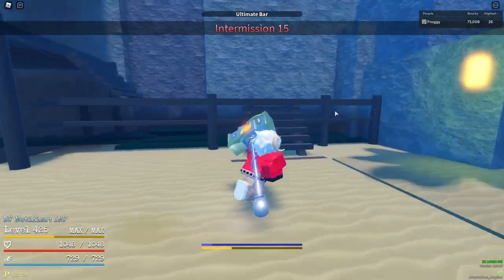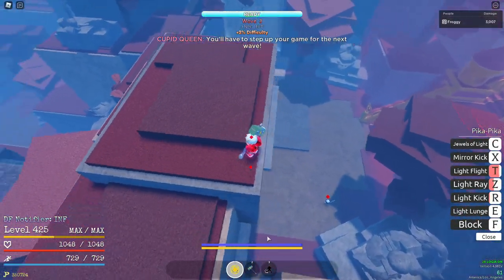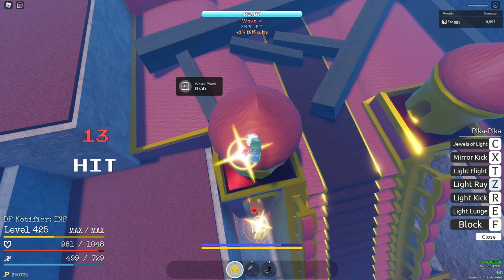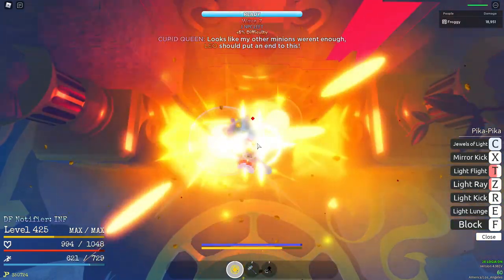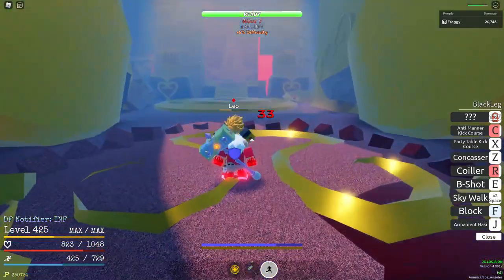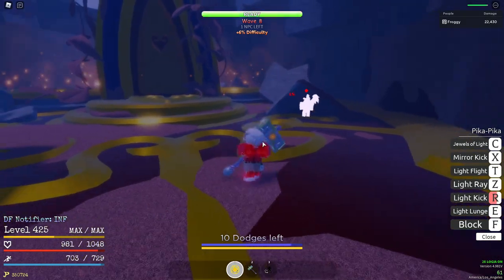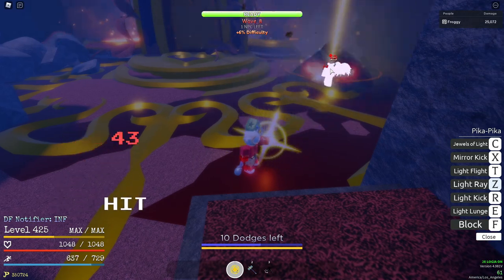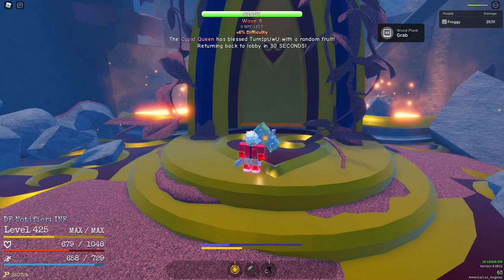[GPO] BEST And FASTEST Way to do Cupid Dungeon With Pika In Grand Piece Online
Yo so yea maybe giveaway soon and sorry if the background music is a little to loud ill fix it next time